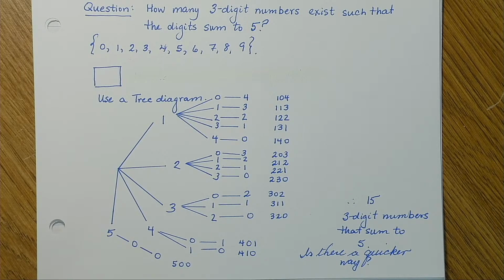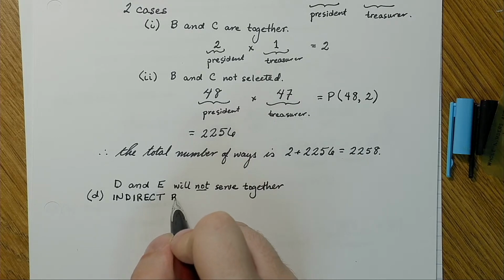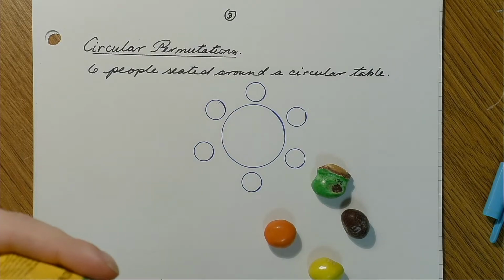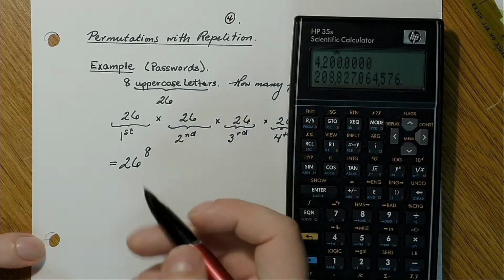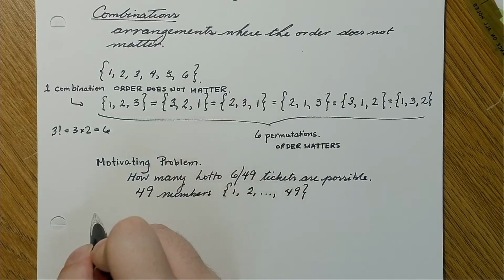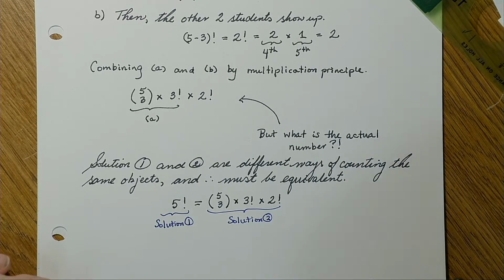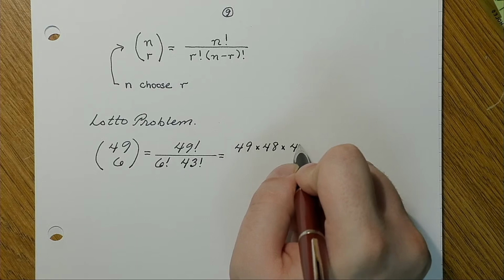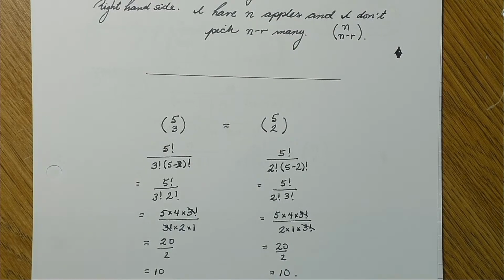MAE 106 - Lecture 18 - Permutation Examples and Combinations - Fall 2021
In this lecture, we work through permutation examples with restrictions and then introduce combinations. We use officer-selection problems, circular seating, repeated selections, and light switches to decide when order matters.

The lecture then moves to combinations, where order does not matter. We motivate combinations with Lotto 6/49, derive the n choose r formula, and discuss symmetry of combinations.

0:00 Start of class
1:17 Review example: three-digit numbers
3:38 Example 1: President and treasurer choices
4:21 Direct counting
4:59 No restrictions: permuting two officers
7:03 Restriction: A will only serve as president
13:07 Restriction: B and C serve together or not at all
18:02 Restriction: D and E will not serve together
22:15 Example 2: Solving for n in a permutation equation
27:35 Circular permutations
31:56 Why rotations create duplicate arrangements
32:07 Fixing one position in a circular arrangement
35:05 Counting circular seating arrangements
41:01 Necklace and bead discussion
44:22 Example 3: Repeated letter choices
50:53 Example 4: Six light switches
55:47 Introduction to combinations
59:22 Lotto 6/49 as motivation
1:03:37 Defining n choose r
1:10:00 Choosing and arranging students
1:20:00 Deriving the combination formula
1:30:00 Number of Lotto 6/49 tickets
1:36:04 Symmetry of combinations
1:40:00 Apples story for symmetry
1:45:00 Conclusion of class